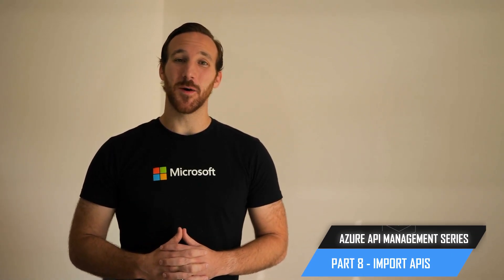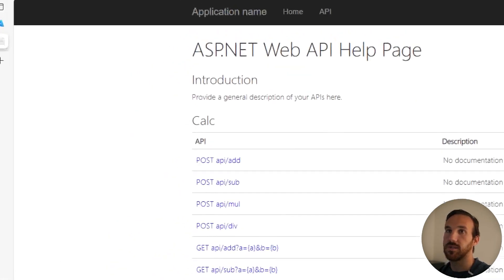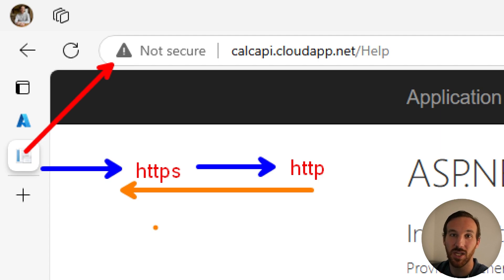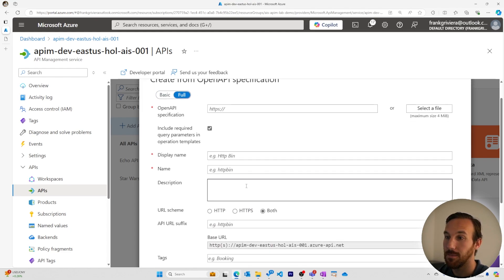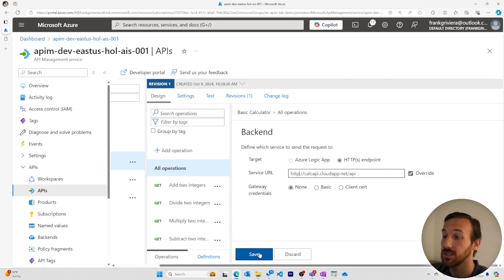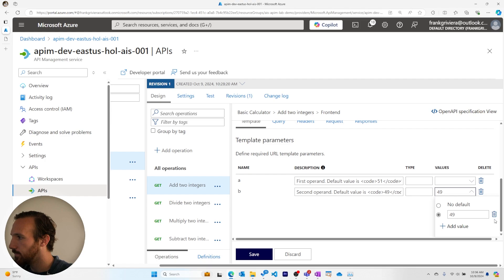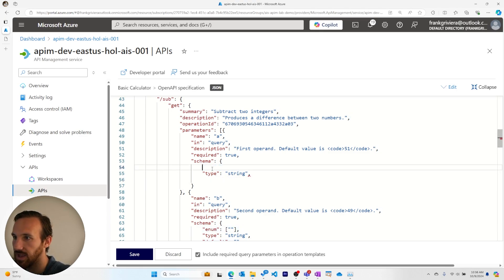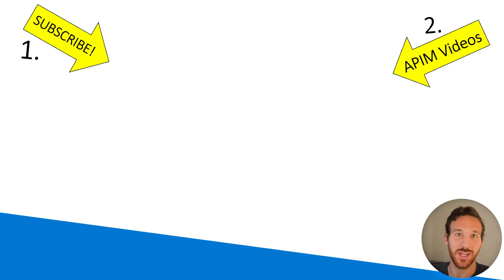How to Import APIs into Azure API Management | APIM Series Part 8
Learn how to import APIs into Azure API Management using the OpenAPI standard in this step-by-step tutorial! In this video, we'll explore the benefits of using OpenAPI to simplify API management and demonstrate how to import APIs into Azure API Management using the OpenAPI specification. Whether you're a developer, architect, or IT professional, this video will show you how to leverage OpenAPI to streamline your API management workflow and improve API governance. So, let's get started and see how to import APIs into Azure API Management with OpenAPI!

00:00:00 Intro
00:00:38 What is OpenAPI?
00:00:55 The API to be Imported
00:02:44 How to Import API into Azure API Management
00:03:24 How to Override Request URL Forwarding
00:03:54 Testing Imported API
00:04:19 Resolving Dev Portal Issue
00:05:32 How to Update OpenAPI Specification Doc

This is Part 8 in our Azure APIM Lab series based on the Azure APIM hands on Lab